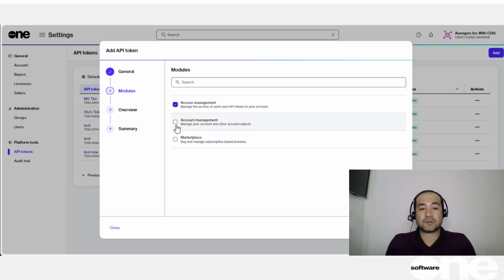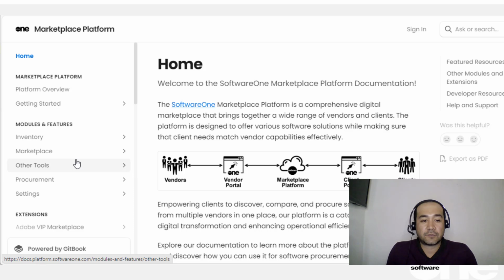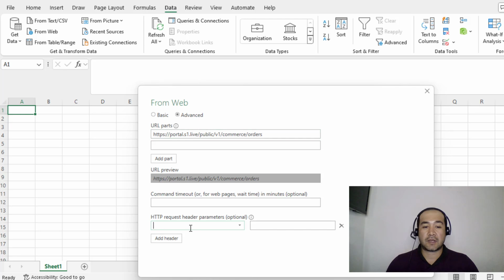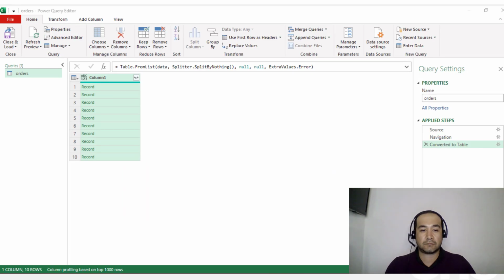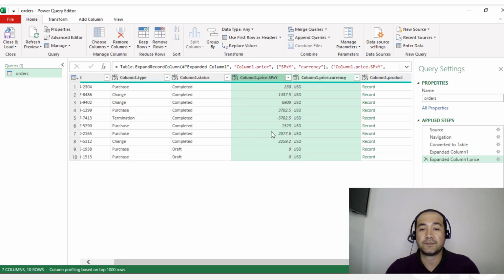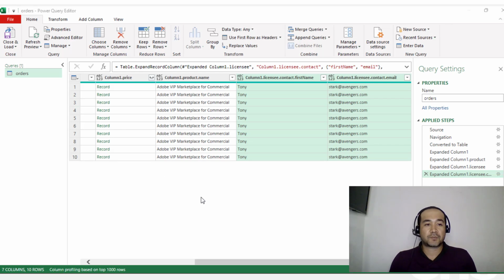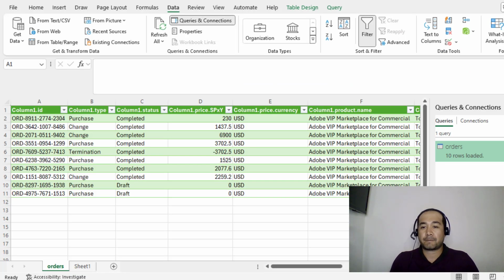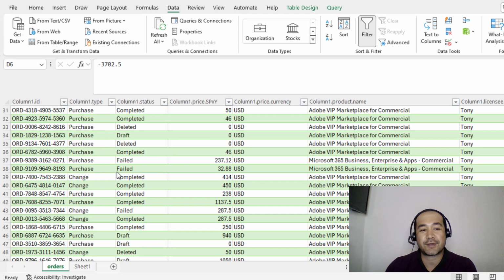Exporting to Excel using our API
*** Please be aware that if you wish to replicate these steps, you should use our Production URL, as the recording was made in our Staging environment ***

Learn how to transform API data into an Excel table. Using orders as an example, we guide you through creating an API token, accessing Marketplace data, and configuring an Excel workbook to import and manipulate the data.

Key Topics Covered:

Creating an API token
Accessing Marketplace data
Configuring Excel to import data
Using Power Query Editor

For more detailed instructions, refer to the SoftwareOne's Marketplace Platform documentation